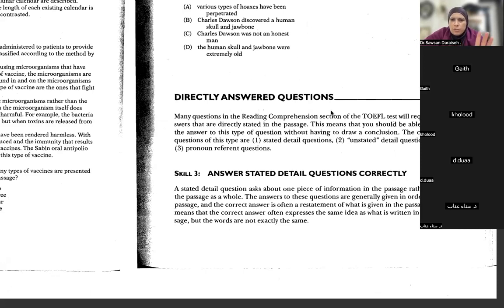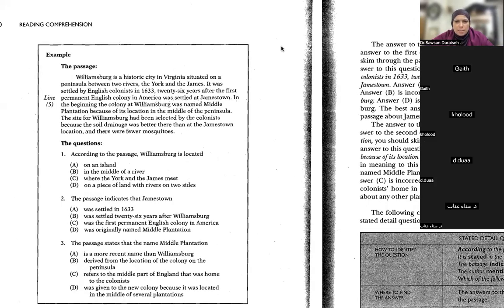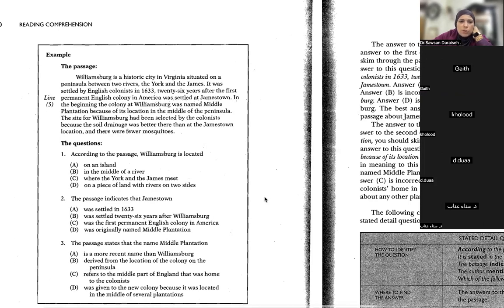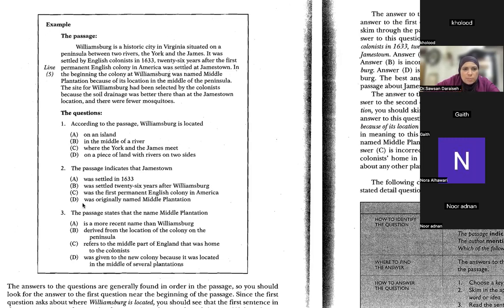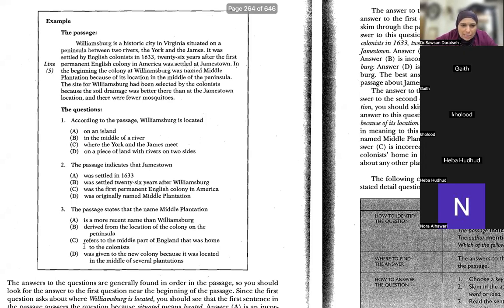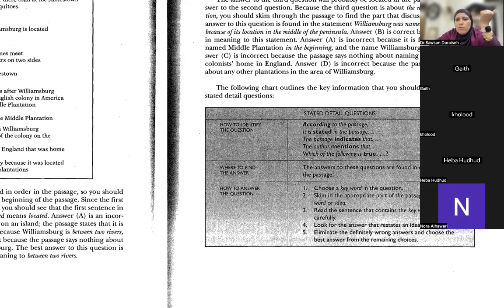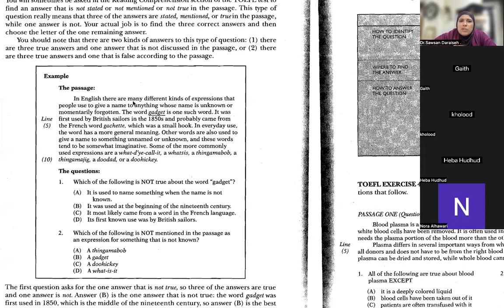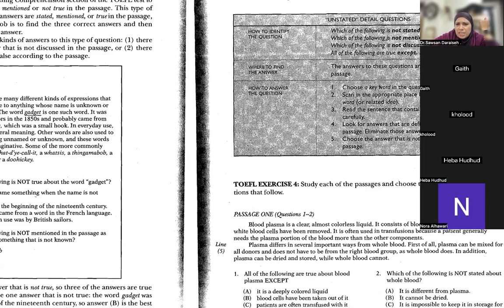Dec 7 TOEFL Reading Skills 3&4